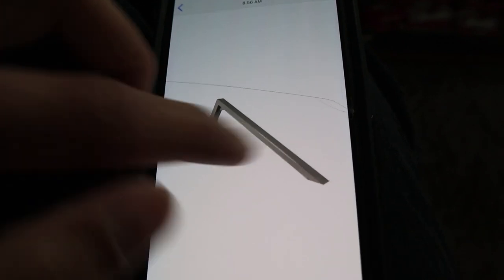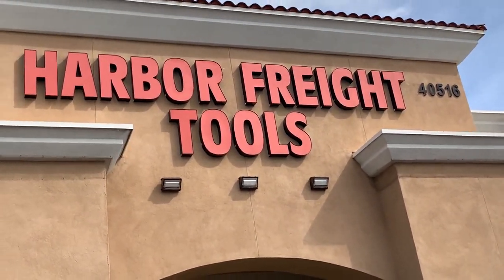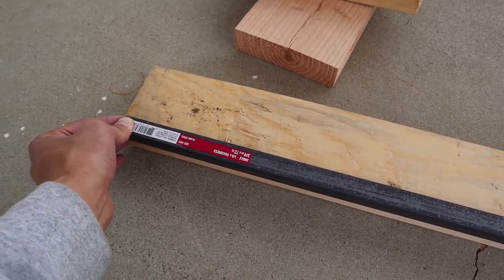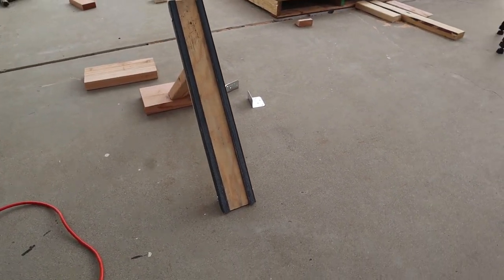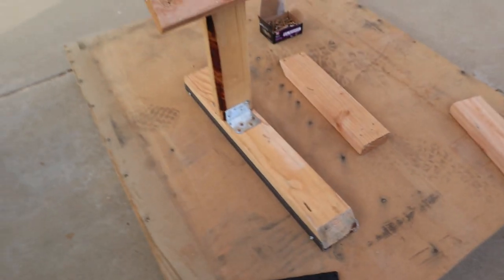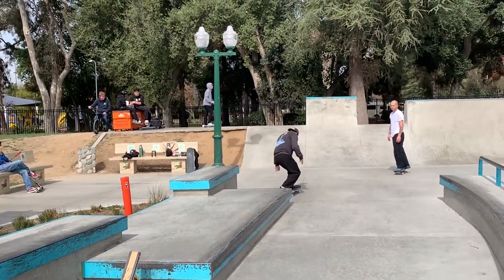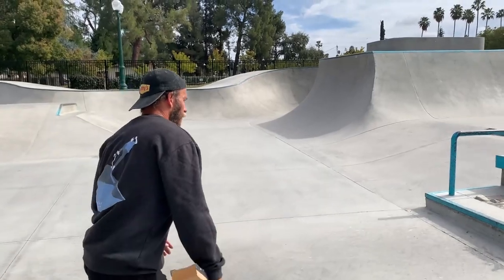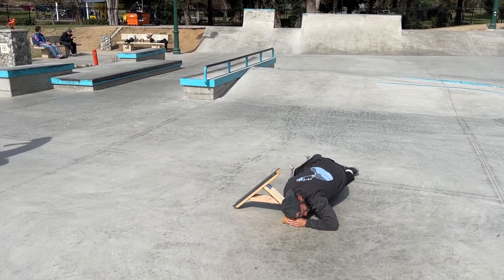DIY WOODEN POLE JAM BUILD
I definitely tested myself on this one, never seen a wooden pole jam before so I wanted to give it a crack and see how I could make it happen!